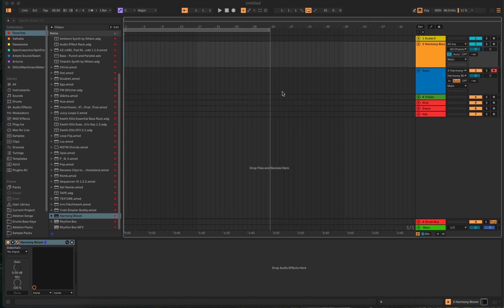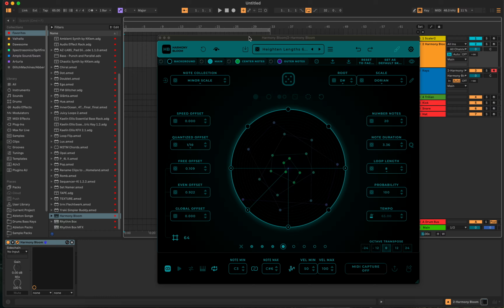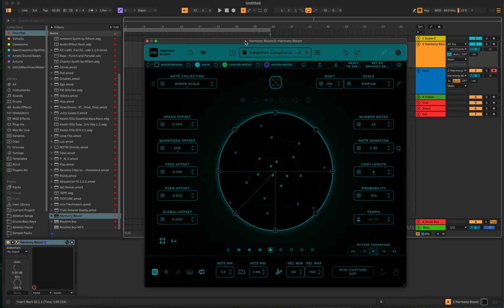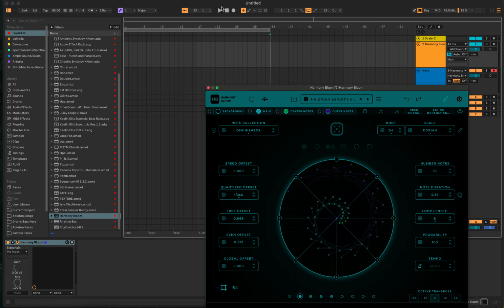One Technique/Tool I use for ambient and cinematic music.... Harmony Bloom